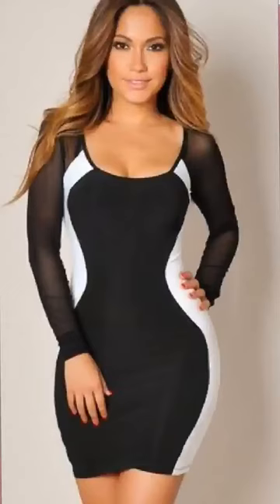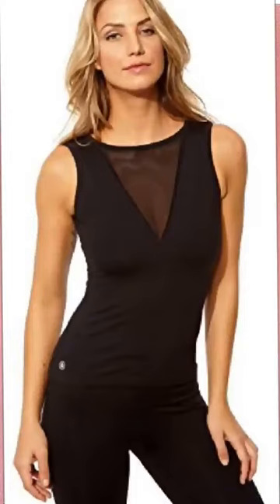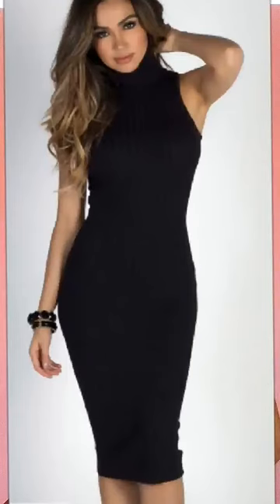Dress to wear for an hourglass body type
Body shapes and a correct choice of clothes to compliment your look is very important. This video talks about an hourglass body type and how and what to wear...enjoy